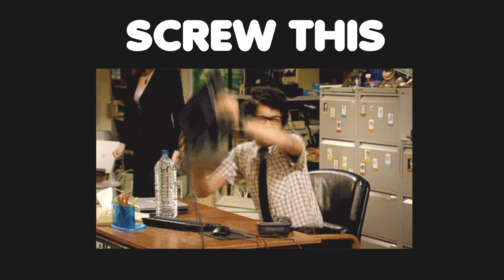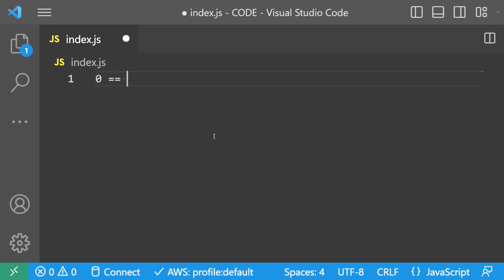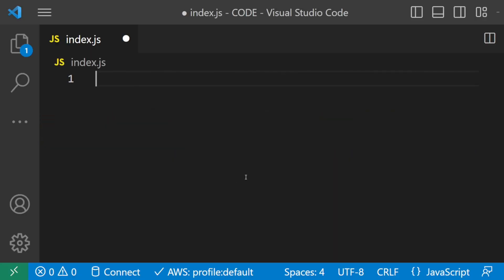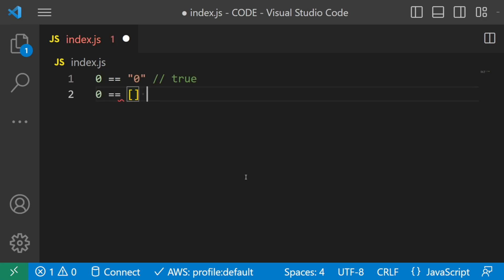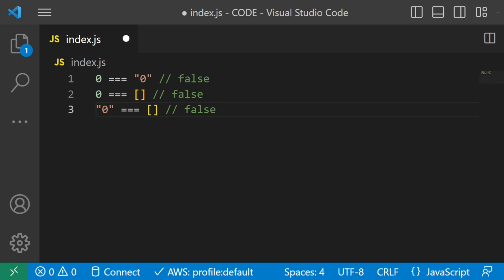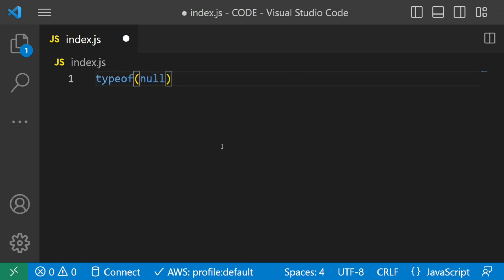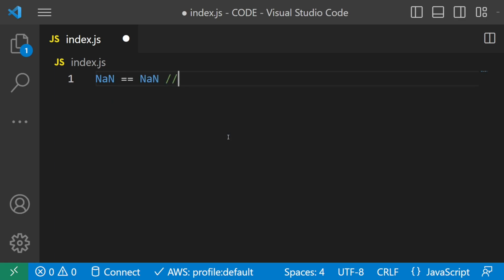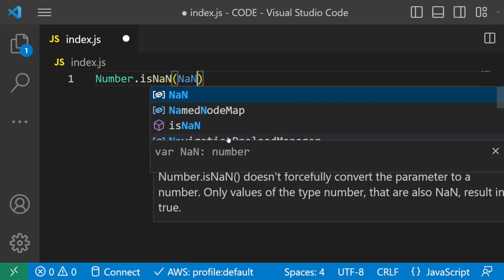Why I stopped using Javascript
Welcome to the intriguing world of JavaScript, where 0 becomes an array! In this mind-bending video, we dive deep into one of the quirks of JavaScript that has puzzled many programmers.

JavaScript is a versatile programming language used extensively for web development, and it has its fair share of unique behaviors. One of the most fascinating aspects is the way it handles arrays and indexing.

In this video, we embark on a journey to understand why JavaScript treats the number 0 as an array. We explore the language's fundamental principles and shed light on the reasoning behind this unconventional feature. We'll discuss how arrays are structured in JavaScript, how they differ from other programming languages, and the rationale behind choosing zero as the index for the first element.

Throughout the video, we'll provide clear and concise explanations accompanied by practical examples and code snippets. You'll witness firsthand how JavaScript's array indexing system may lead to unexpected results if not understood correctly, and we'll demonstrate the proper techniques for manipulating arrays to avoid common pitfalls.

Whether you're a beginner programmer seeking to understand JavaScript's unique behaviors or an experienced developer looking to refresh your knowledge, this video is for you. Join us on this enlightening exploration of JavaScript's fascinating array indexing system, where 0 is not just a number but an entry point to a world of possibilities.

Don't miss out on this captivating journey into the heart of JavaScript.